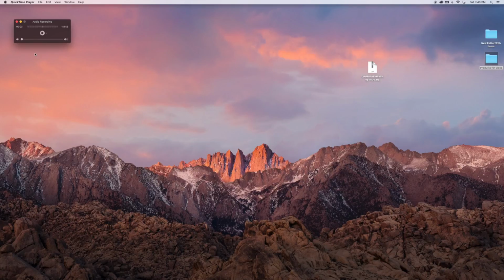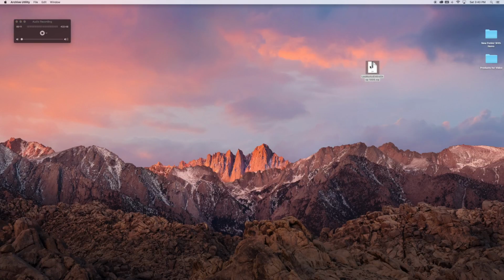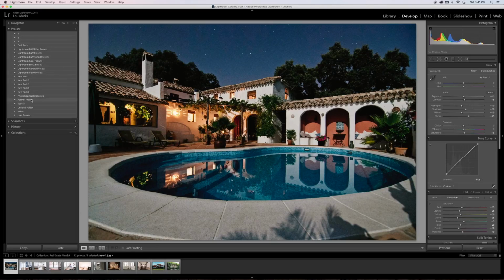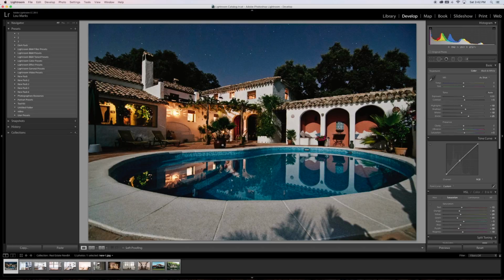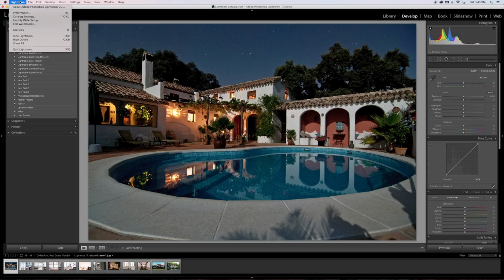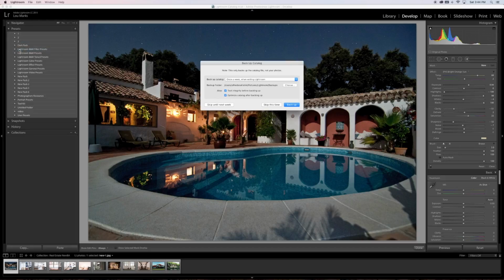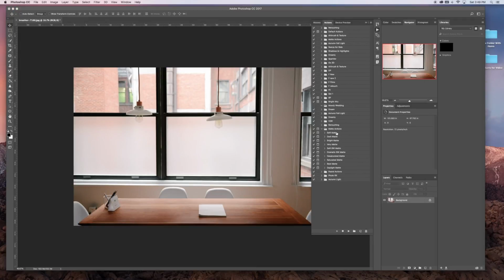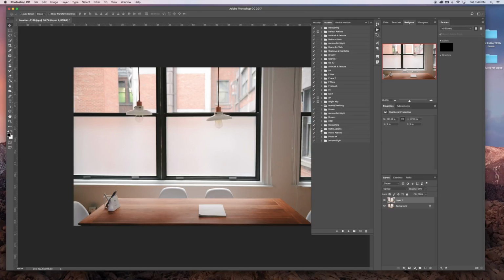Lou Marks Presets Entire Shop Bundle Installation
Lou Marks Presets Entire Shop Access Installation